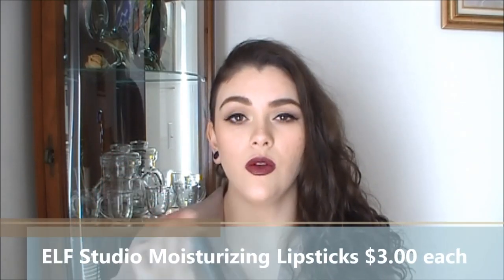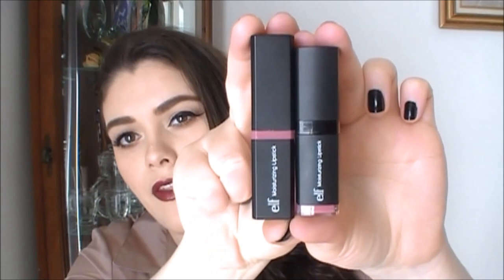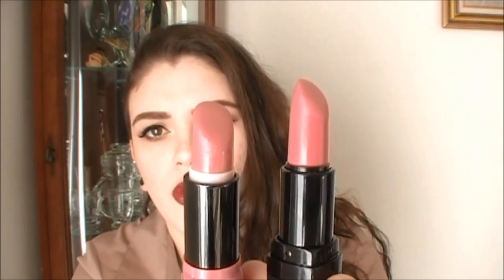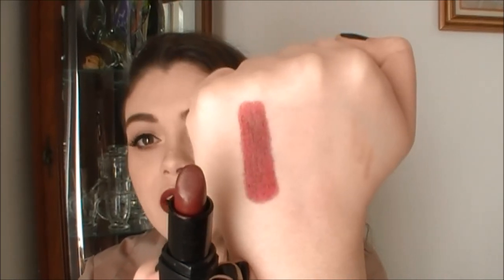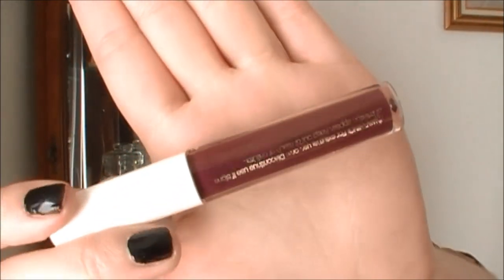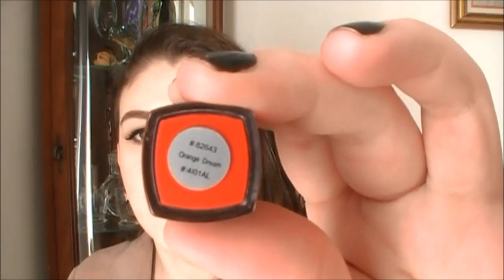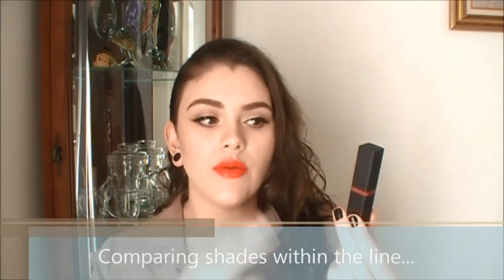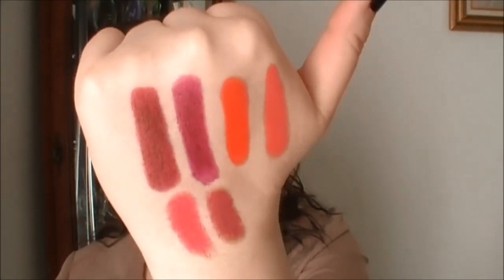NEW elf Products! Lip Swatches & Review!!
I hope you guy's enjoy today's video! A look at some NEW shades from elf cosmetics!! :) xox Watch in HD (1080p) for best quality!
On my Nails: Julie G polish in Black Sheep

Free Background Music Songs are called Jack in a Box and Hounds.

Video editing was done by the Windows Live Movie Maker.

Get cash back on your purchases! Try Ebates it's free
to sign up, Click Below!